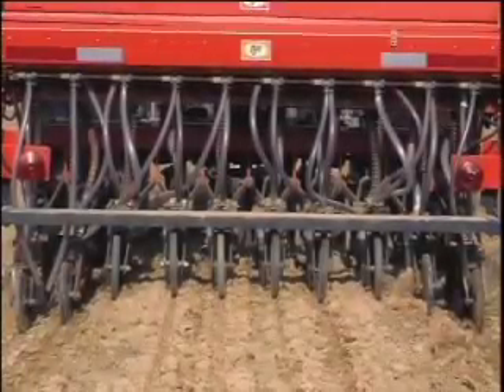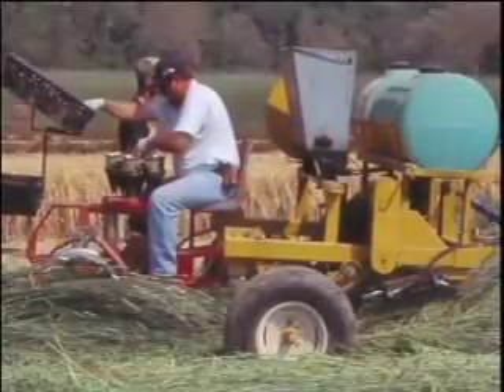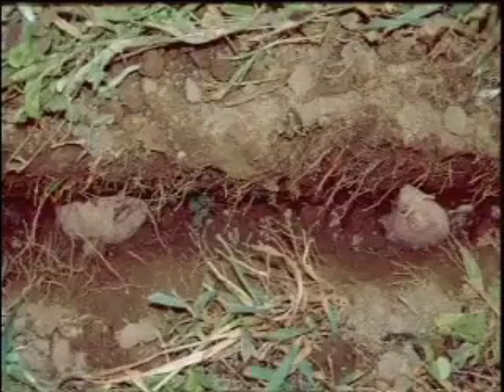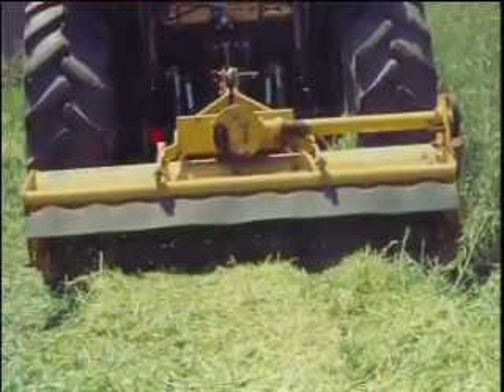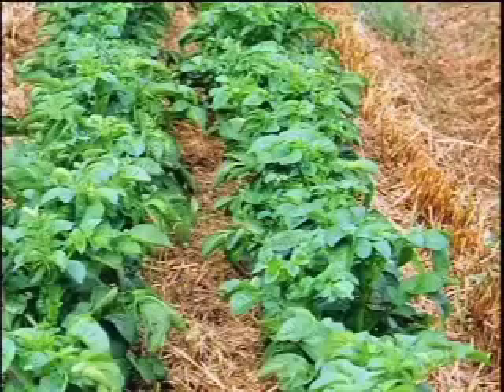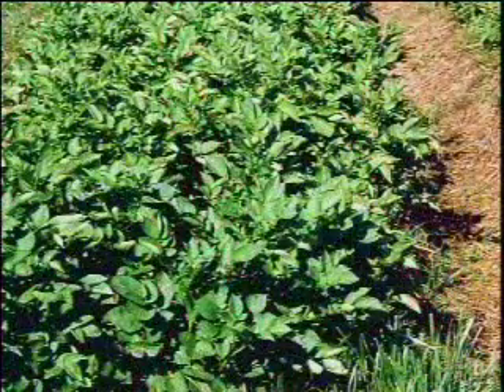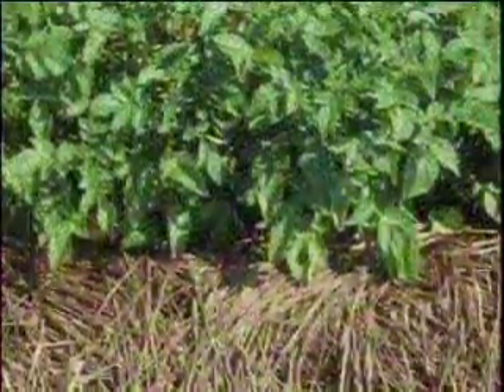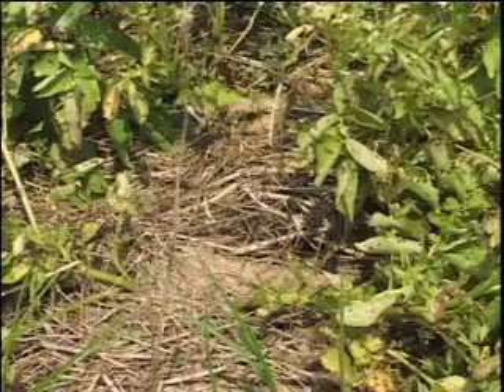Organic High Residue Reduced-Till Potato Production: Weed Em and Reap